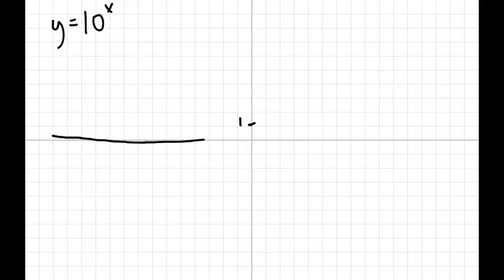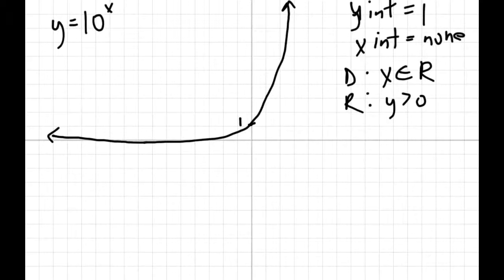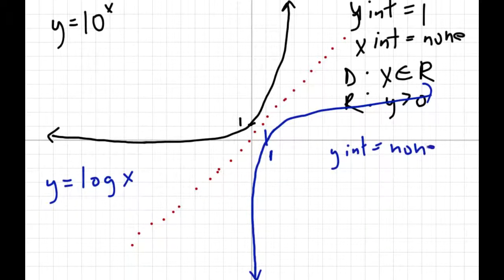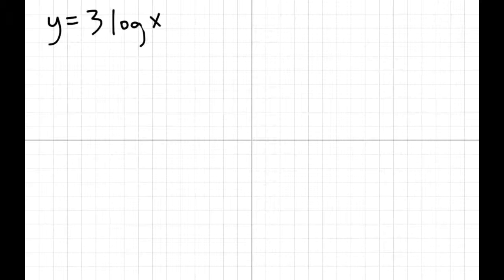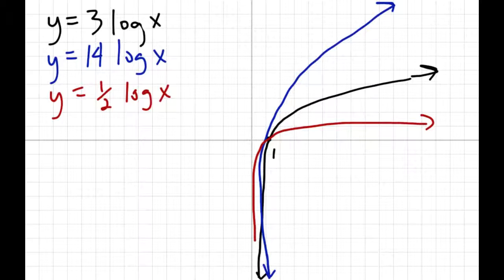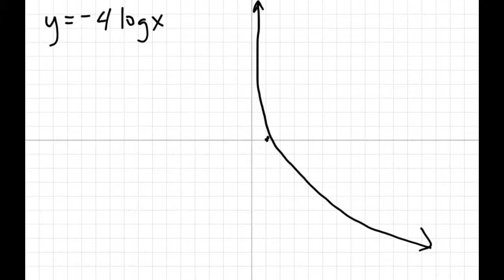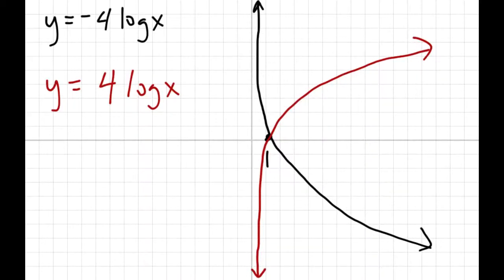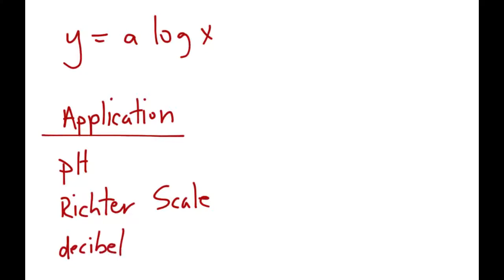Math 30-2: 6.4 Logarithm Functions